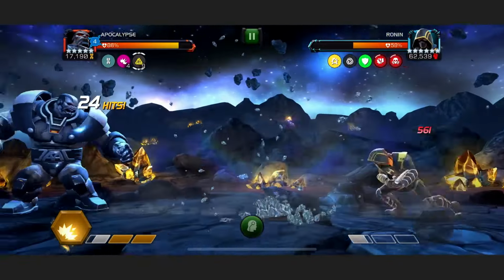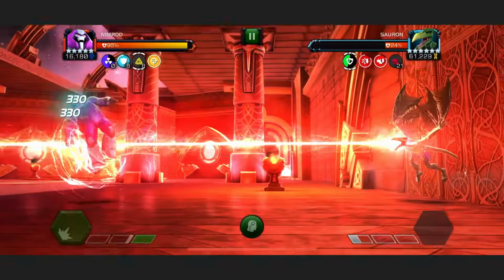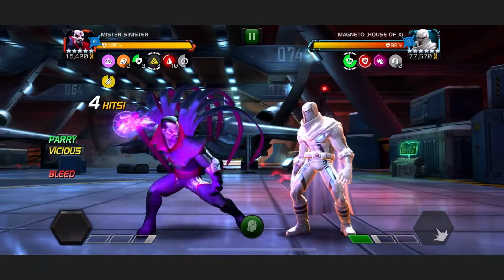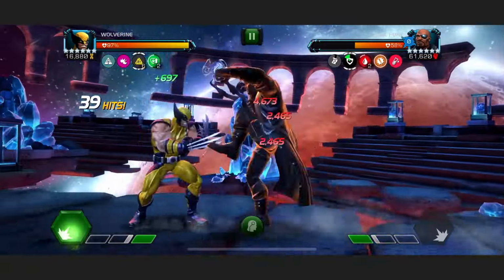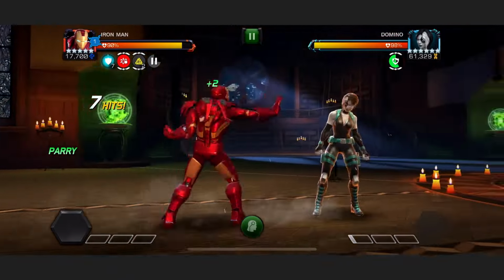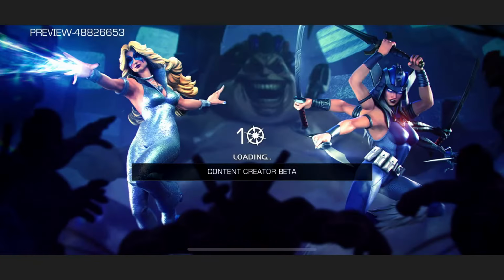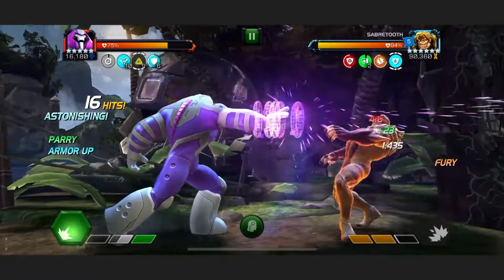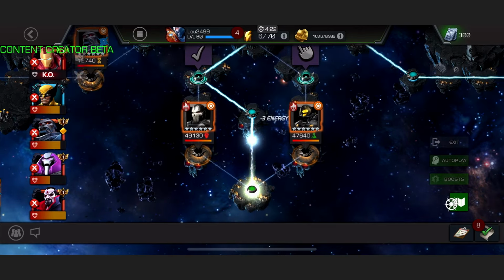Full Run Through of 7.4.2 Tempting Fate - Easy Path - 2024 - MCOC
Here is my full run through of the 7.4.2 Tempting Fate easy path in MCOC using my ideal team as descibed in my previous video

I highly recommend watching that first so that this all makes sense for you, but once you have seen them both, you will know exactly how to build a team that fits your roster and how to use them

0:00 - Introduction
0:30 - Path
11:46 - Boss
14:10 - Outro